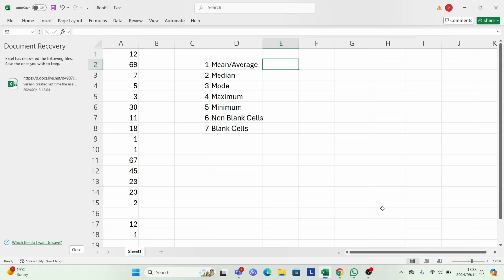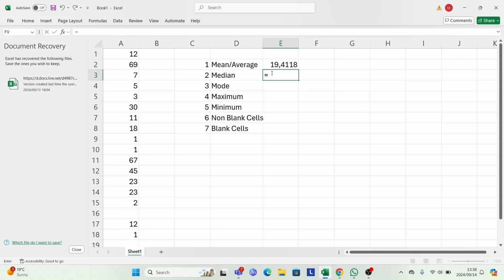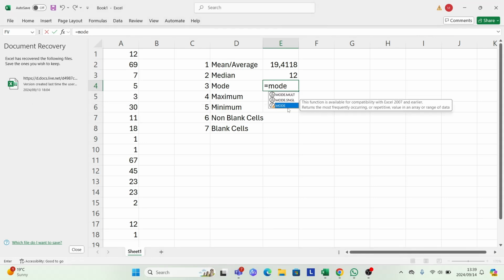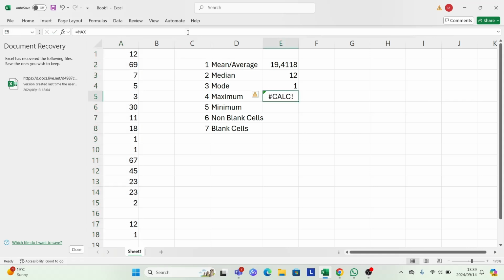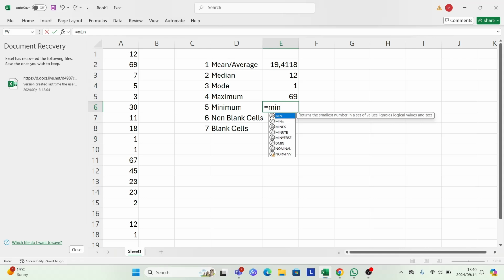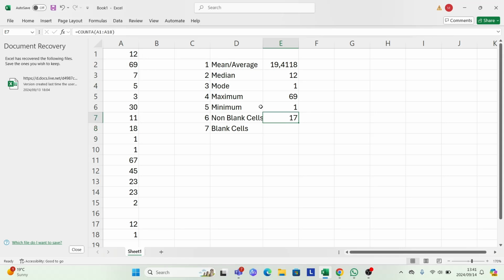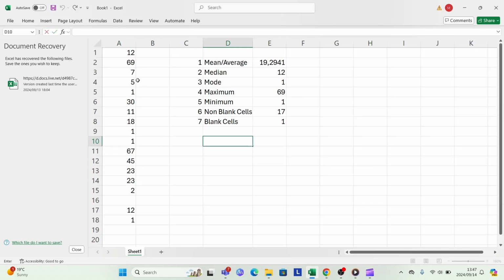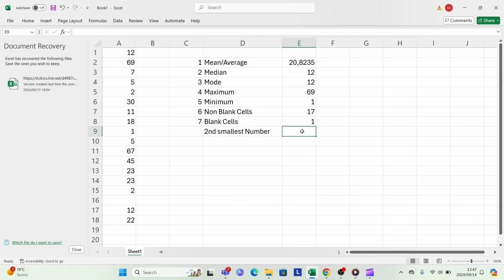Explore Essential STATISTICAL concepts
@Einstein-k9m Unlock the power of data analysis with this comprehensive guide to statistical concepts! Learn how to extract insights and meaning from data, and make informed decisions with confidence.

In this video, we'll cover the fundamentals of statistical thinking, including:

- Measures of Central Tendency:
    - Mean (Arithmetic Mean)
    - Median
    - Mode

- Extreme Values:
    - Maximum (Max)
    - Minimum(Mim)

- Data Analysis:
    - Data Visualization

From beginner to advanced, this video will help you master the statistical concepts you need to succeed in data analysis, research, and more. So why wait? Start learning